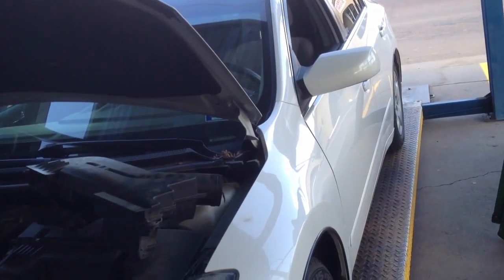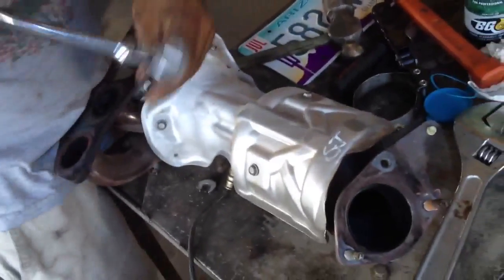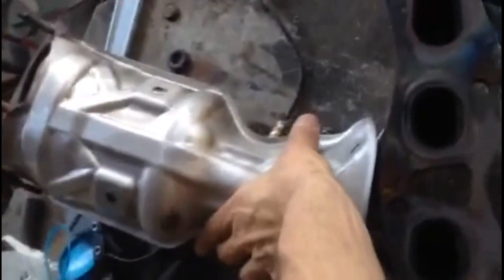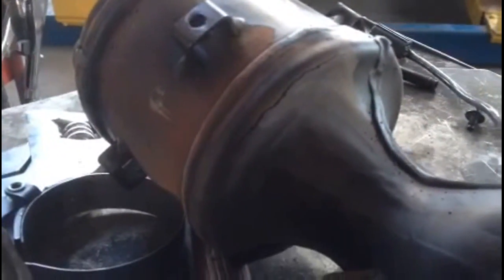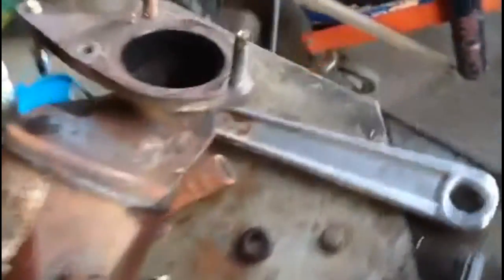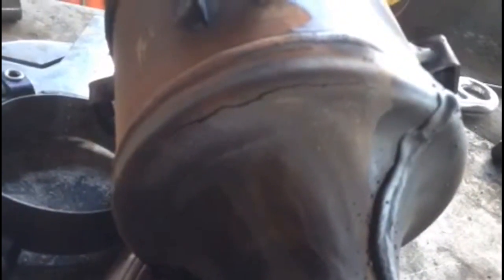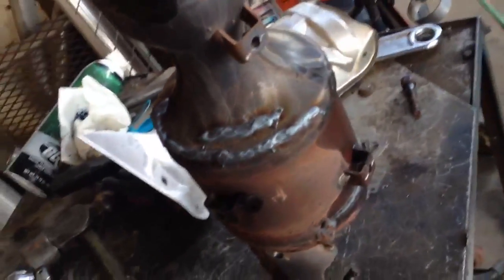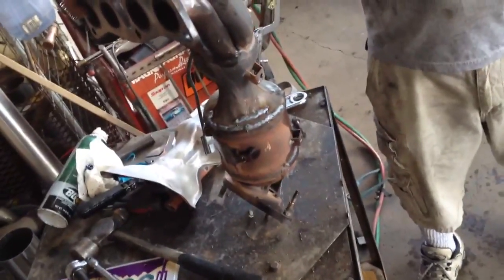2007 Nissan Altima exhaust leak